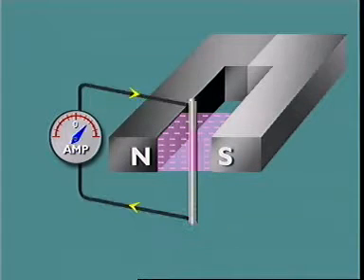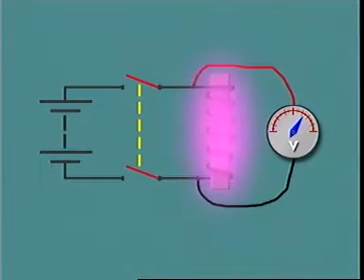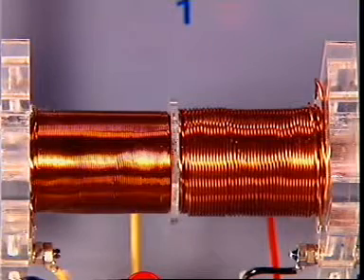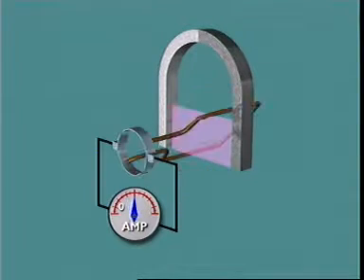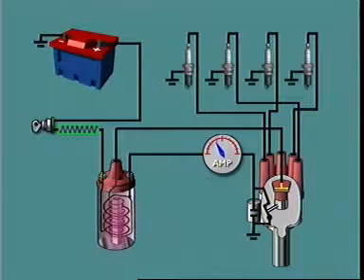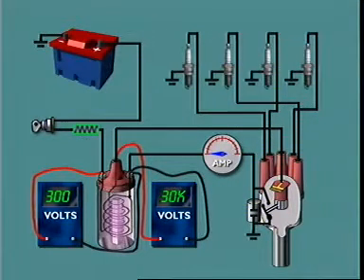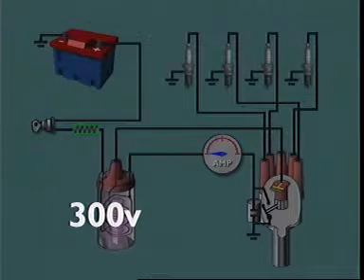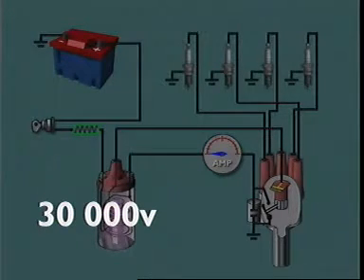01 Faraday's Law